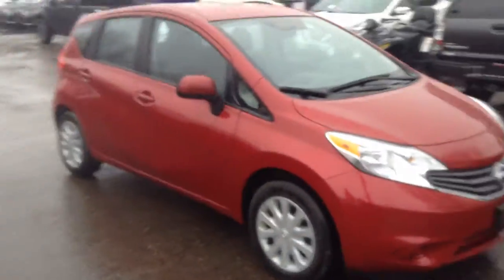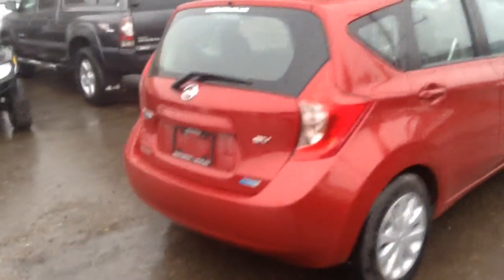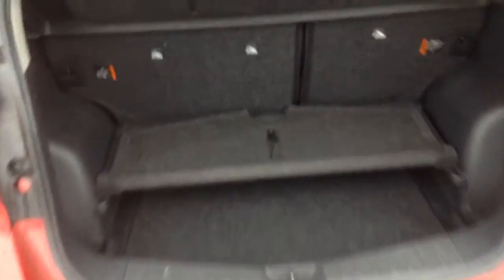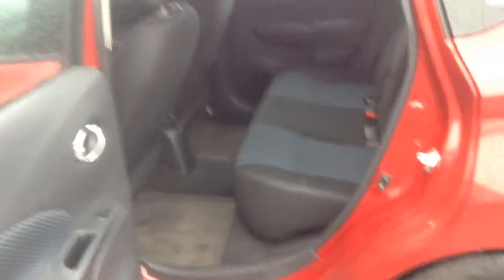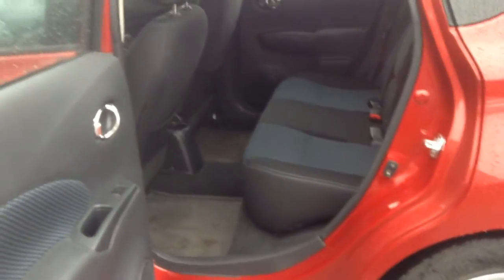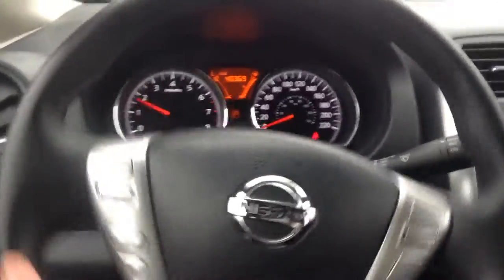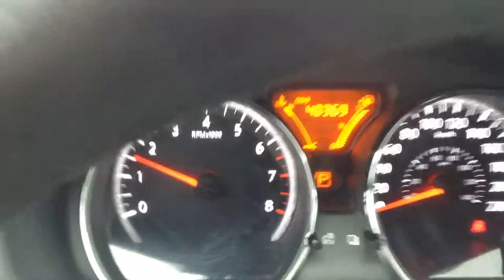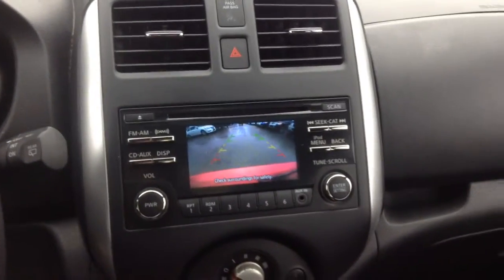2014 Nissan Versa Note SV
Quick look at the 2014 Nissan Versa Note SV model. With low Kilometers and in it's great shape, look no further. From the convenience of the steering wheel controls and back-up cam to the amazing fuel economy and spacious features. The Versa Note is perfect for anyone seeking a new vehicle.